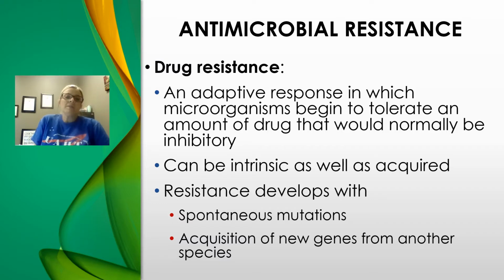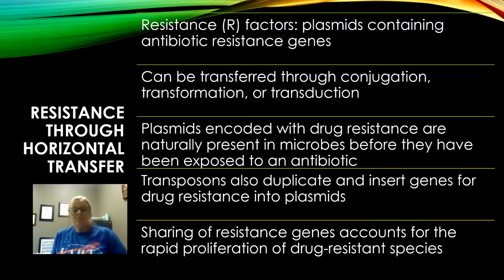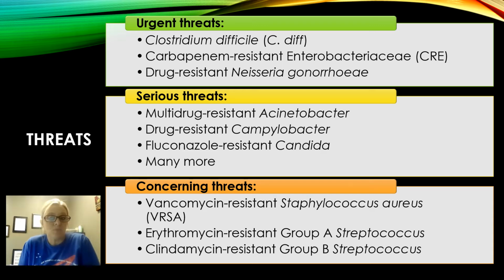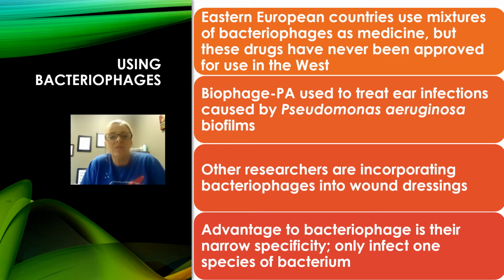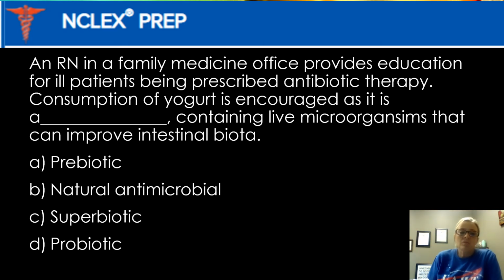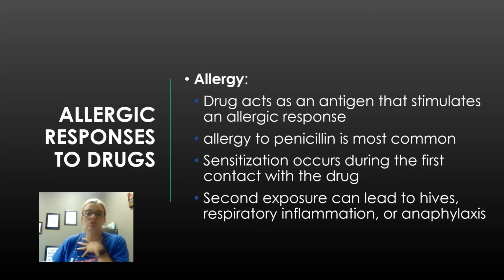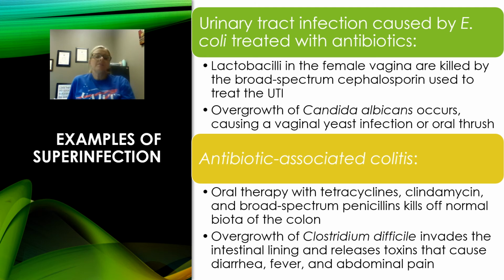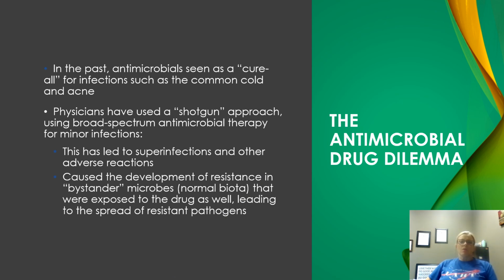Chp 10 part 2 antimicrobial resistance